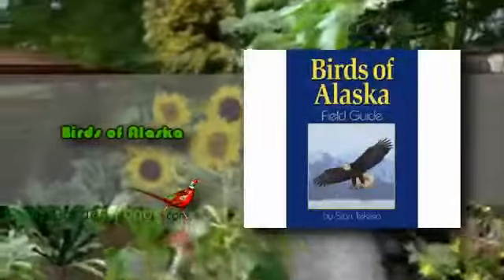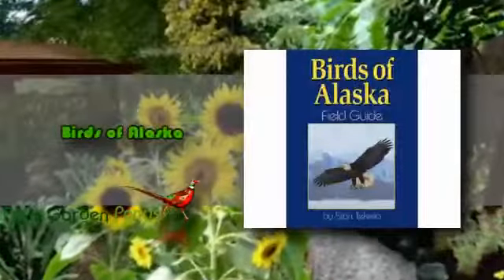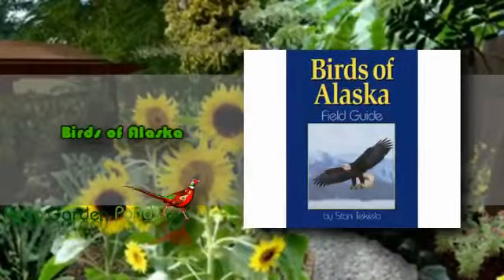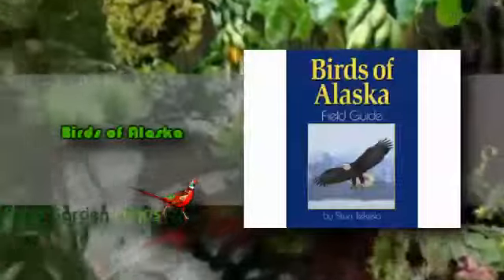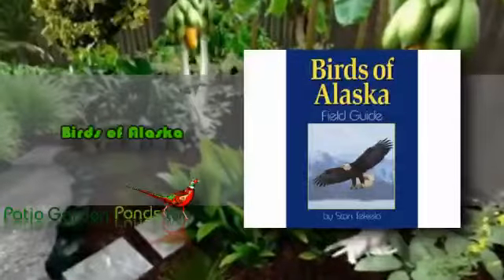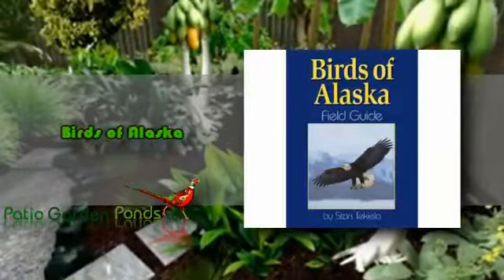Bird Guide - Alaska Birds Review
Give Birds of Alaska a shot; this is a bird book wherein 150 species of Alaska birds are shown.  This book features an easy-to-use color guide; if you ever see a yellow bird and don't know what it is you can go to yellow section. Birds of Alaska is prepared and written by Stain Tekiela and contains range maps showing where in Alaska you'll find the birds in summer, winter, all year or during migration.  Each has full-page photos with corresponding full-page description which will teach you or your son about the world of the birds in Alaska.